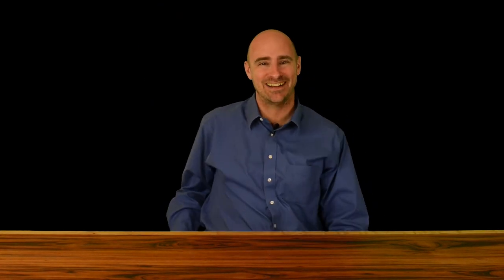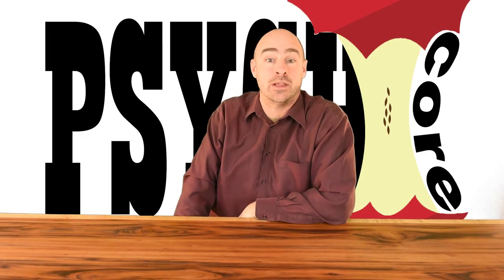Old & New ABA